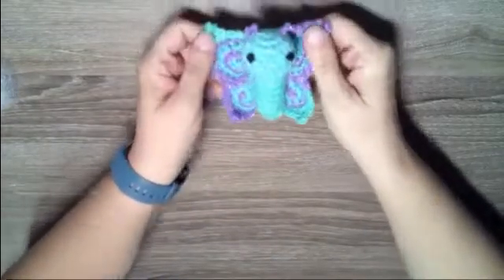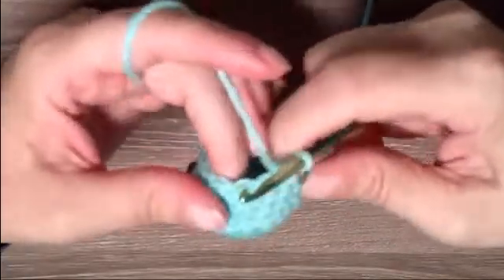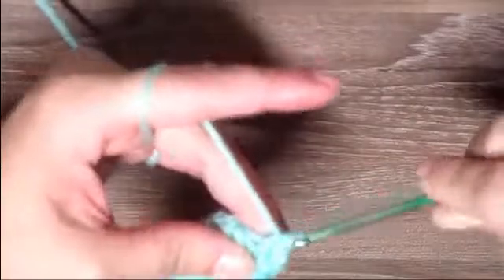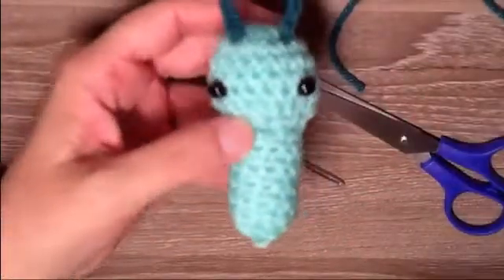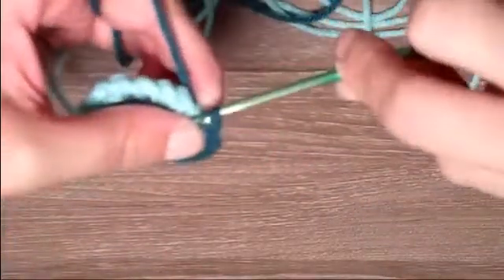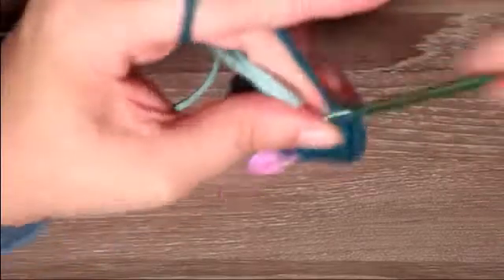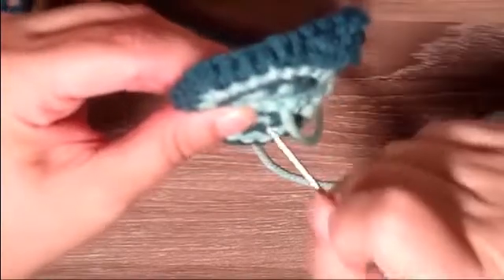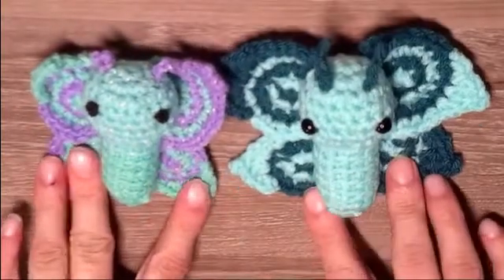Butterflies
In this video I teach you how to make Butterfly Amigurumi. This is the beginning of My Garden Life Blanket, it will have flowers, bees, butterflies, and ladybugs all in this afghan. I will make its on folder where all the patterns will be saved at as I upload them to YouTube. Once I get it made I will share it on my channel.

Wish List